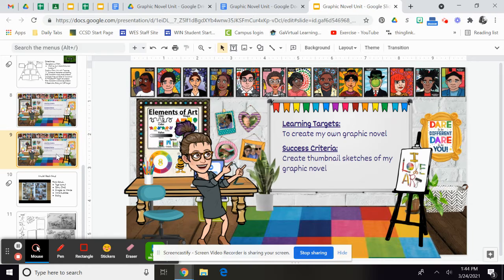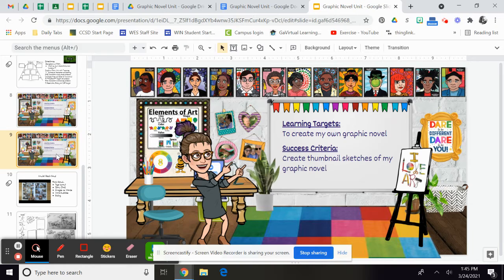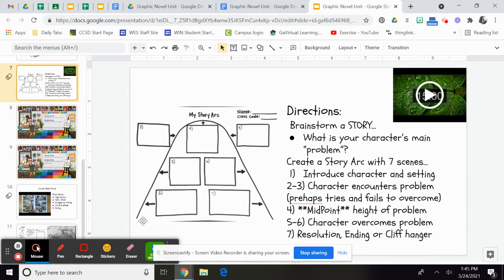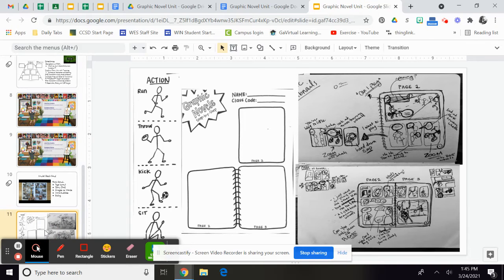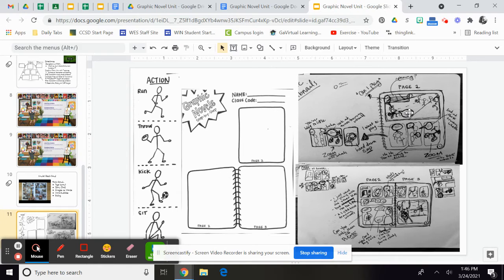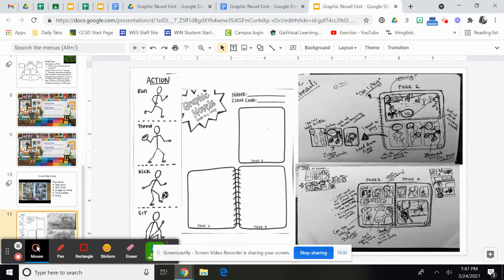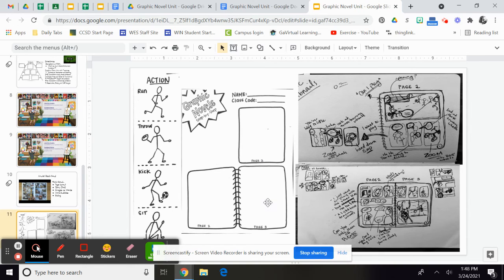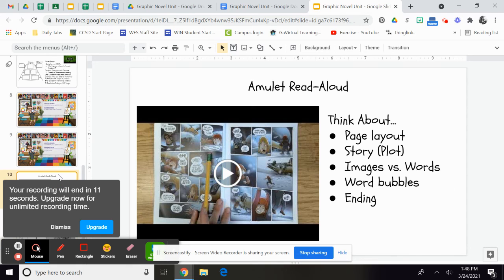Graphic Novel Unit: Thumbnail Directions (D3-D4)